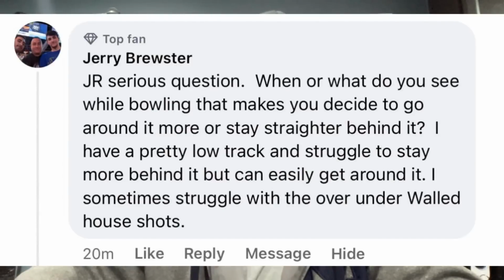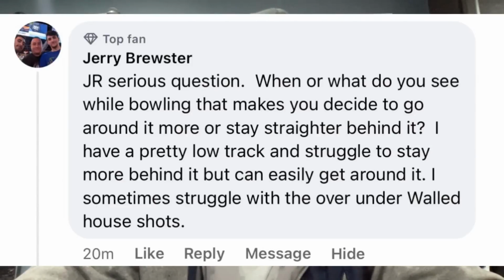When to create more rotation on the bowling ball | $100 member giveaway